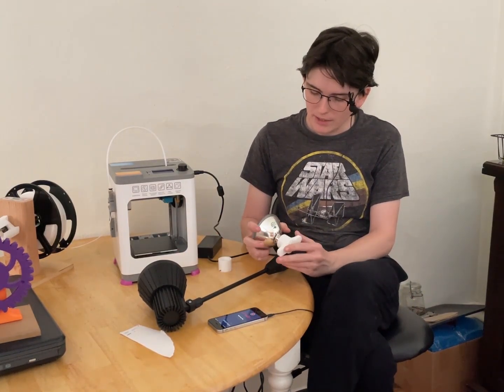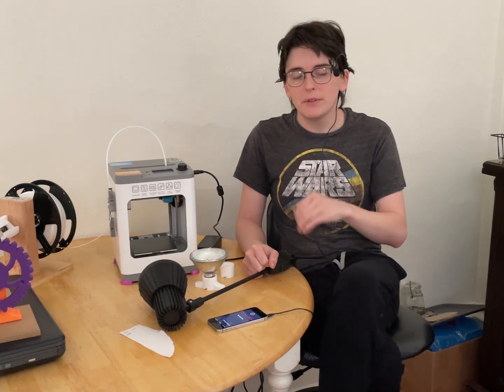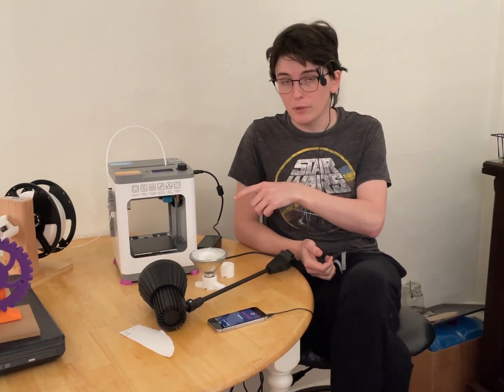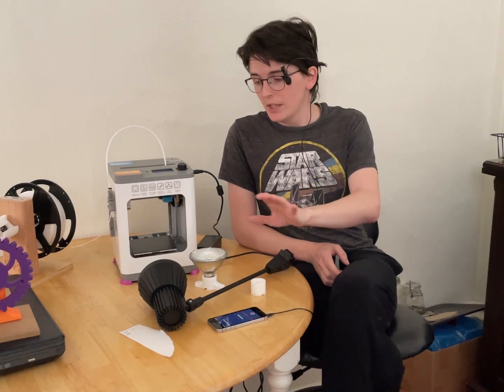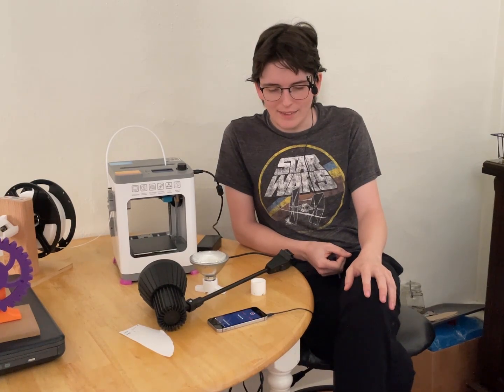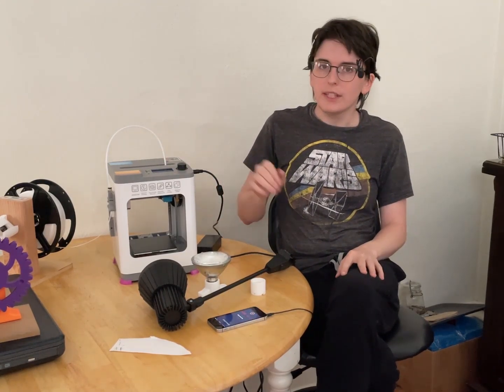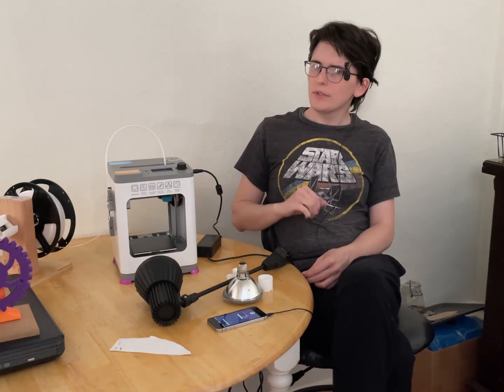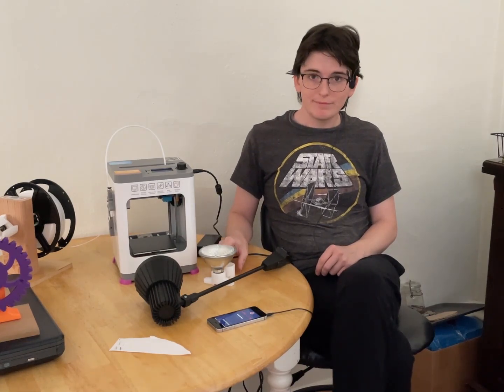3D Printing Experiments 03: Making money by 3D printing with cheap Tina 2. Make a business someday?